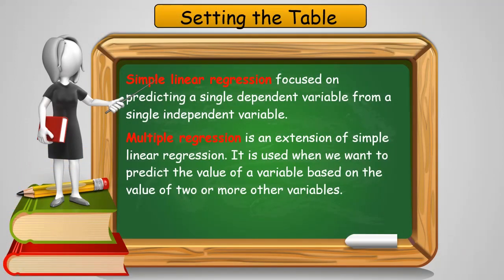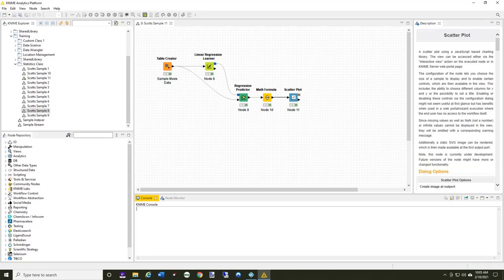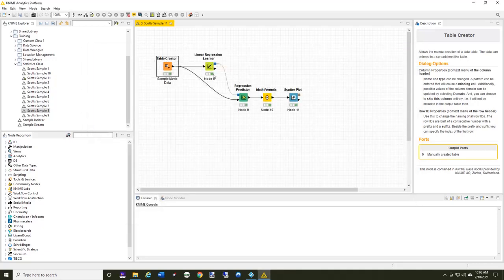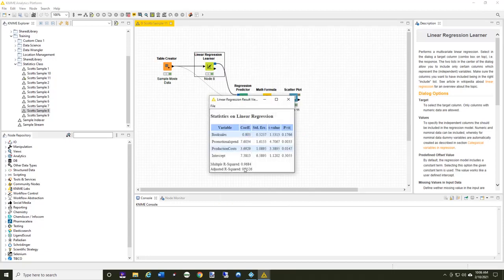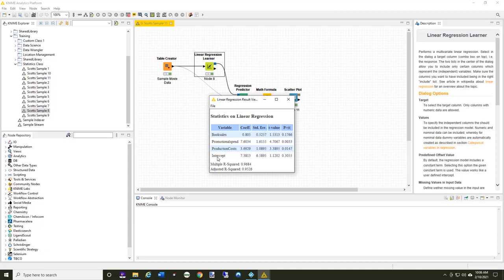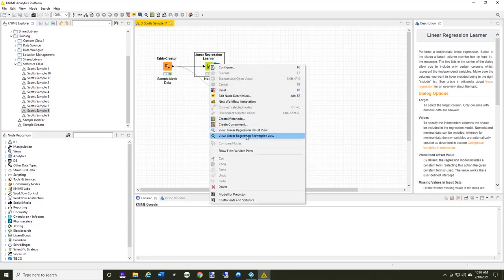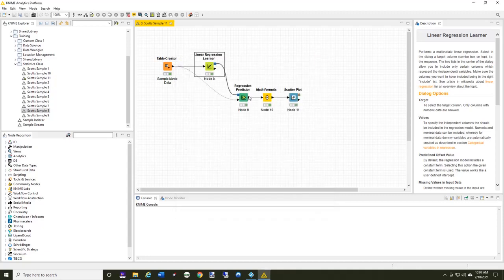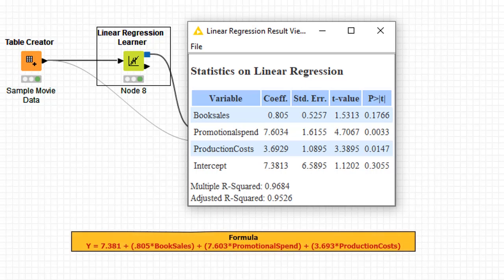Statistics and Data Mining 101 Part 16 Exploring Regression Multi Variable Regression